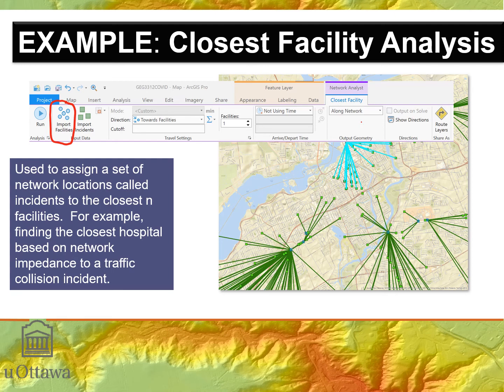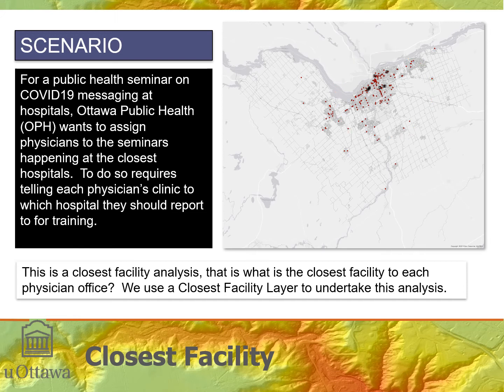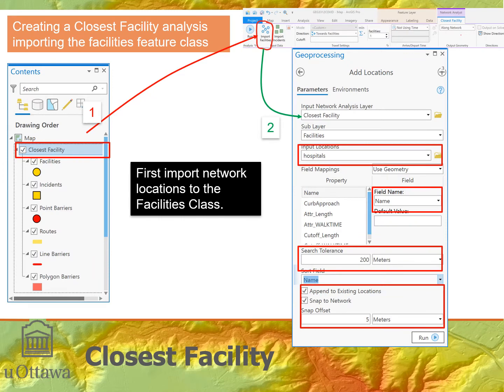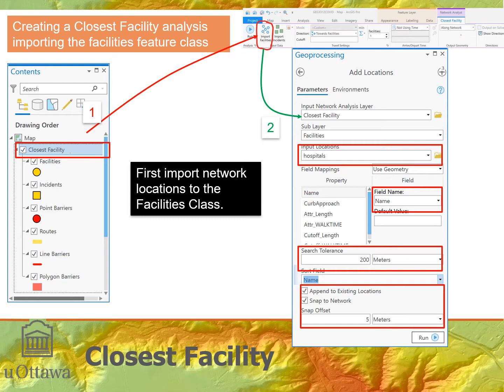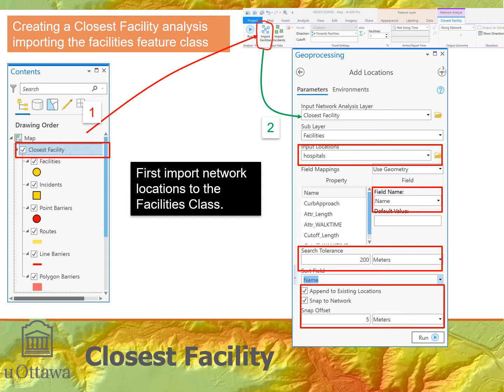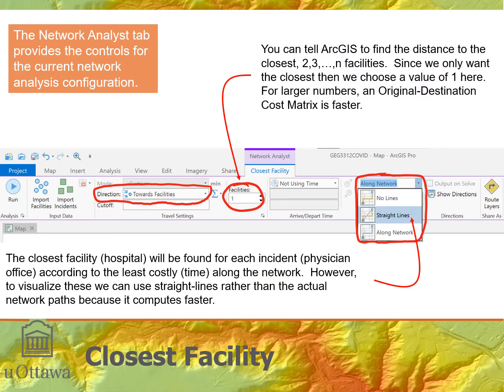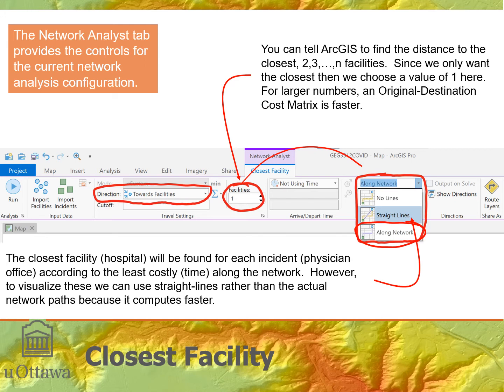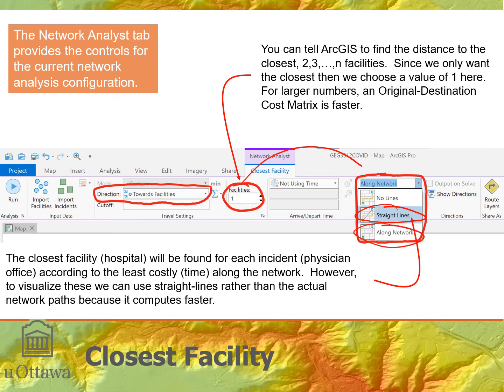M7F Closest Facility Analysis